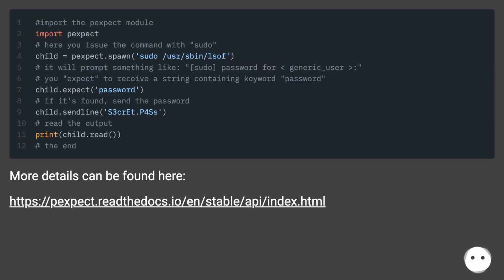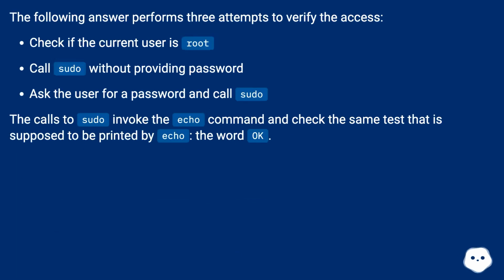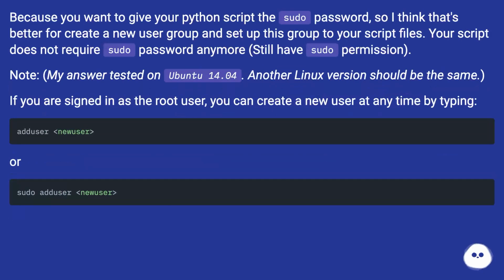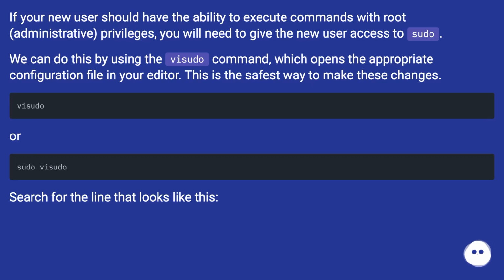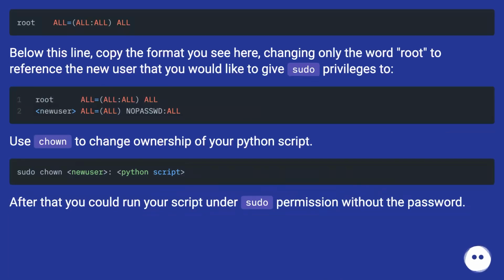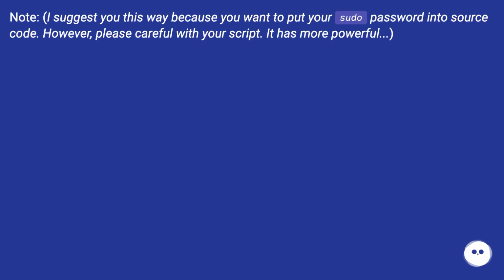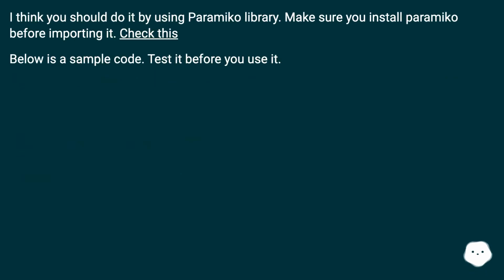How to make python script to give sudo prompt my password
Chapters
00:00 How To Make Python Script To Give Sudo Prompt My Password
01:02 Answer 1 Score 6
01:22 Accepted Answer Score 3
02:06 Answer 3 Score 2
02:37 Answer 4 Score 0
04:02 Answer 5 Score 0
04:24 Thank you